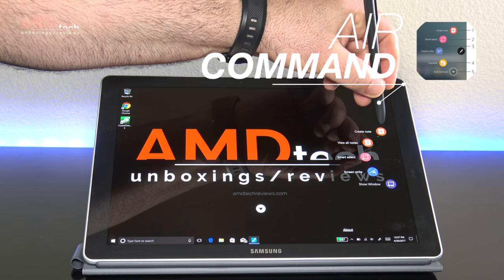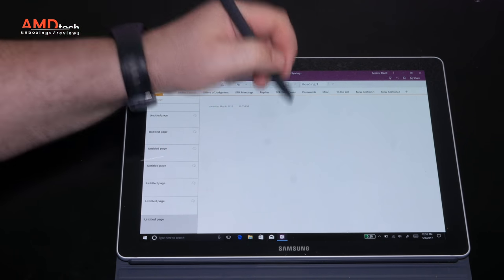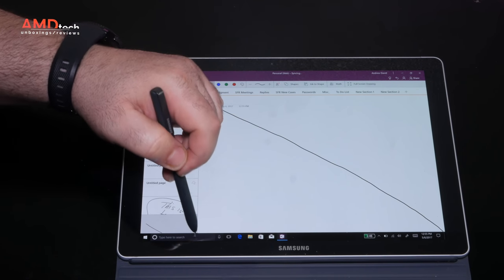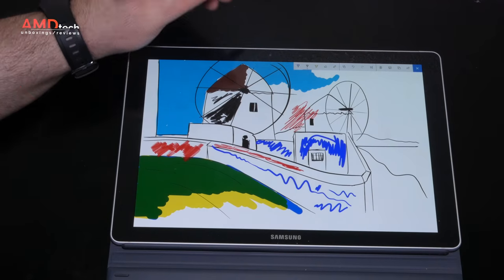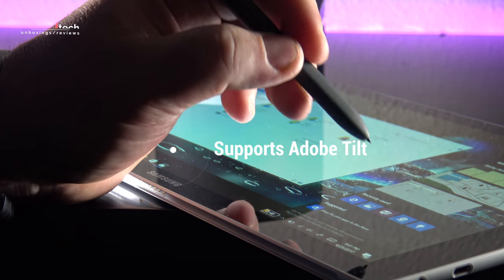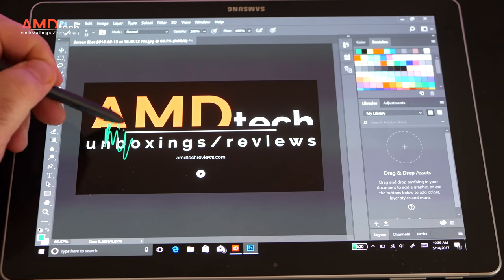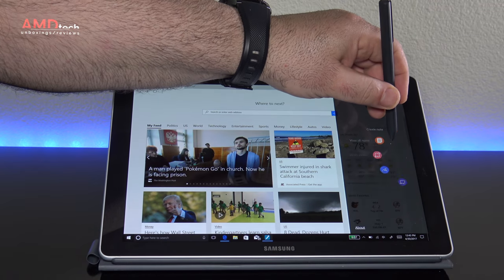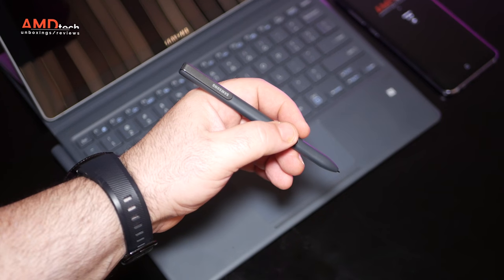Samsung Galaxy Book: The S Pen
This is a closer look at the Samsung Galaxy Book's S Pen.

Samsung Galaxy Book

Specs:

Home TabletsTablet FinderSamsungGalaxy Book 12 (LTE)
Samsung Galaxy Book 12 (LTE)hindi
SPECIFICATIONS
USER REVIEWS
NEWS
Galaxy Book 12 (LTE)
Share on Facebook Tweet Share Share Email Reddit
Samsung Galaxy Book 12 (LTE) tablet was launched in February 2017. The tablet comes with a 12.00-inch display with a resolution of 2160 pixels by 1440 pixels.

The Samsung Galaxy Book 12 (LTE) is powered by 3.1GHz dual-core Intel Core i5 processor and it comes with 4GB of RAM. The tablet packs 12.8GB of internal storage that can be expanded up to 256GB via a microSD card. As far as the cameras are concerned, the Samsung Galaxy Book 12 (LTE) packs a 13-megapixel primary camera on the rear and a 5-megapixel front shooter for selfies.

The Samsung Galaxy Book 12 (LTE) runs Windows 10 . It measures 291.30 x 199.80 x 7.40 (height x width x thickness) and weigh 754.00 grams.

Connectivity options include Wi-Fi, GPS and Bluetooth. Sensors on the phone include Accelerometer and Ambient light sensor.
About Samsung
Founded back in 1969 as Samsung Electric Industries, Suwon, South Korea-headquartered Samsung Electronics today makes everything from televisions to semiconductors. It released its first Android smartphone in 2009, and can be credited with the launch of the first Android tablet back in 2010. The company is among the biggest players in the smartphone market in the world. It has recently developed smartphones running Tizen OS, as an alternative to its Android-based smartphones.
Samsung Galaxy Book 12 (LTE)

KEY SPECS
NEWS
Display
12.00-inch
Processor
3.1GHz dual-core
Front Camera
5-megapixel
Resolution
2160x1440 pixels
RAM
4GB
OS
Windows 10
Storage
12.8GB
Rear Camera
13-megapixel
Also See
Samsung Galaxy Tab 3 V (Ebony Black, 8GB) -
Rs. 8,490
Samsung Galaxy Tab 3 V (Cream White, 8GB) -
Rs. 8,490
Samsung Galaxy Tab 3 V (Ebony Black, 8GB, 7 Inch Tablet 8 GB 7 inch with Wi-Fi+3G)
Rs. 8,690
Compare With :
Enter name of the tablet
Samsung Galaxy Book 12 (LTE) detailed specifications
GENERAL
SAR value NA
DISPLAY
Screen size (inches) 12.00
Touchscreen No
Resolution 2160x1440 pixels
HARDWARE
Processor 3.1GHz dual-core
Processor make Intel Core i5
RAM 4GB
Internal storage 12.8GB
Expandable storage Yes
Expandable storage type microSD
Expandable storage up to (GB) 256
CAMERA
Rear camera 13-megapixel
Flash No
Front camera 5-megapixel
SOFTWARE
Operating System Windows 10
CONNECTIVITY
Wi-Fi Yes
Wi-Fi standards supported 802.11 a/b/g/n/ac
GPS Yes
Bluetooth Yes, v 4.10
NFC No
Infrared No
USB OTG No
FM No
SENSORS
Compass/ Magnetometer No
Proximity sensor No
Accelerometer Yes
Ambient light sensor Yes
Gyroscope No
Barometer No
Temperature sensor No